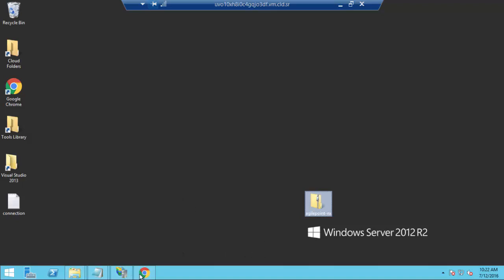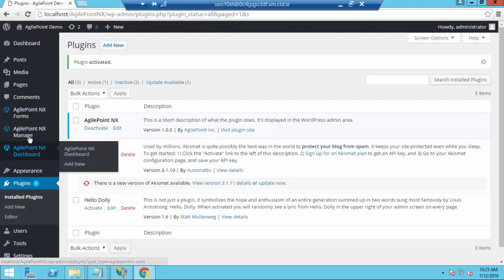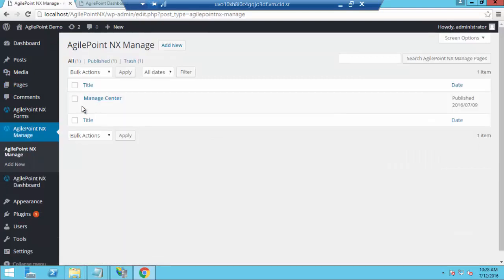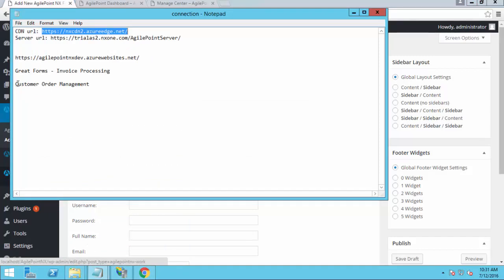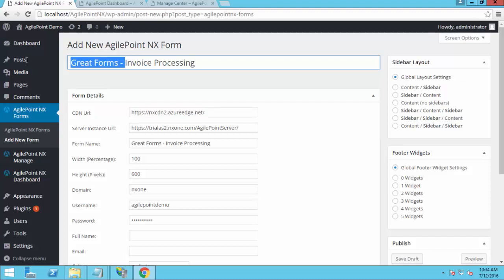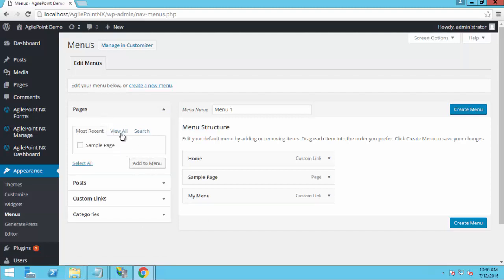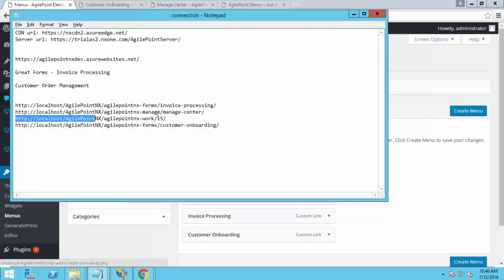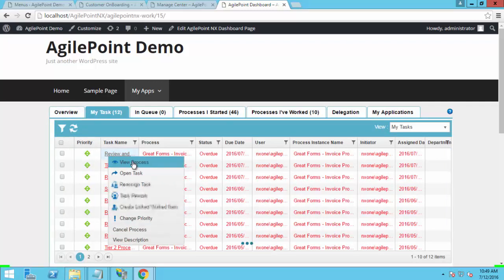NATIVELY EMBED EFORMS INTO A WORDPRESS PORTAL